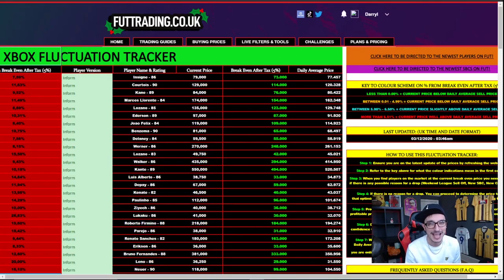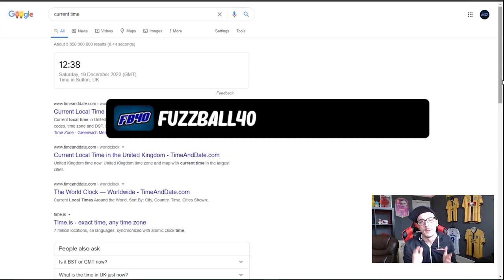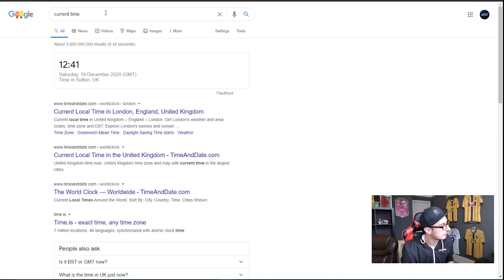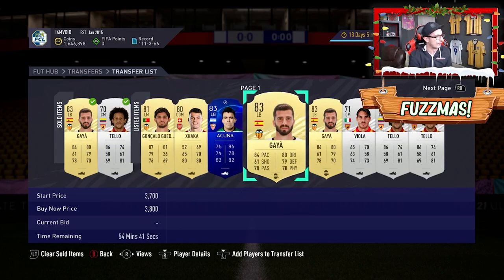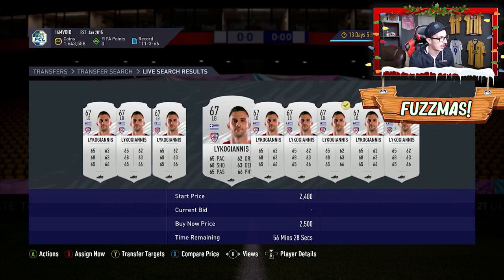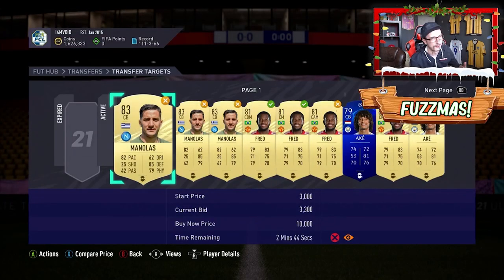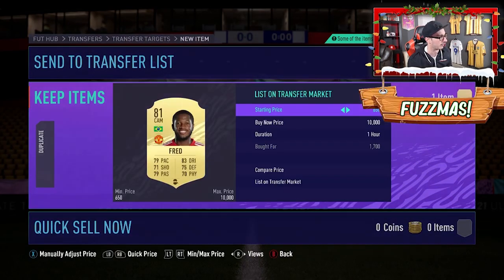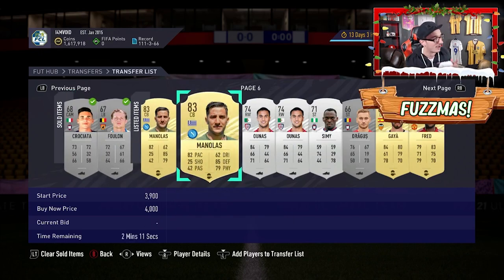THE QUICKEST WAY TO MAKE 100K ON FIFA TODAY! BEST LOW BUDGET TRADING METHODS! FIFA 21 TRADING TIPS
START - 00:56

FUTTRADING IS LIVE! DON'T MISS OUT!

TITLE: THE QUICKEST WAY TO MAKE 100K ON FIFA TODAY! BEST LOW BUDGET TRADING METHODS! FIFA 21 TRADING TIPS

FUT FREEZE
FIFA 21
SILVER TRADING
LOW BUDGET TRADING
CHEMISTRY STYLE TRADING

INVESTMENT TIPS FOR TOTW'S, OTW'S, RTTF, ICON CARDS,CHEM STYLES, SHADOWS, HUNTERS!

VIDEO: IN THIS VIDEO I SHOW YOU HOW TO TRADE ON FIFA 21 WITH BEST TRADING METHOD ON THE GAME CURRENTLY. YOU CAN GO FROM 1K TO 100K QUICKLY BY TRADING WITH SILVER CARDS AND THEN CHEMISTRY STYLE TRADING WITH SHADOWS AND HUNTERS TO MAKE YOURSELF FIFA 21 COINS FAST TO BUY YOUR DREAM TEAM ON FIFA 21! THIS IS THE BEST WAY TO MAKE COINS ON FIFA 21 WITH LOW RISK ATTACHED TO IT!